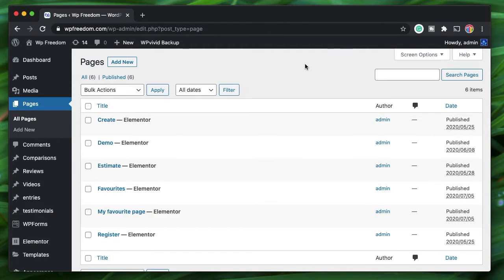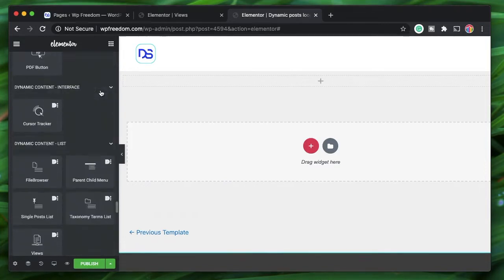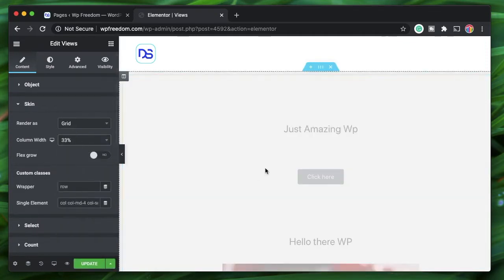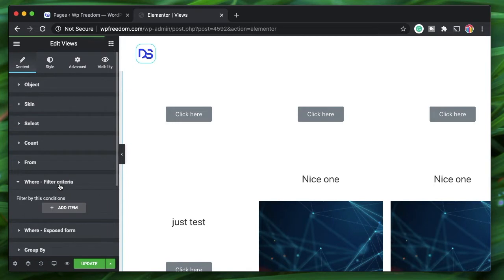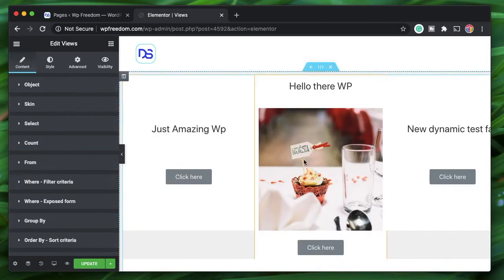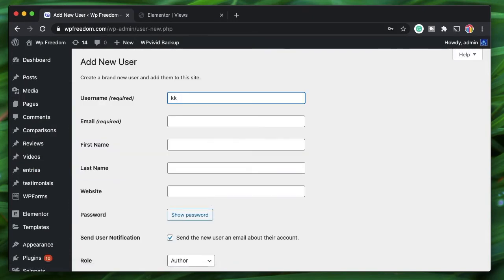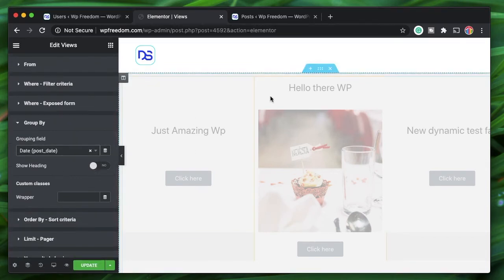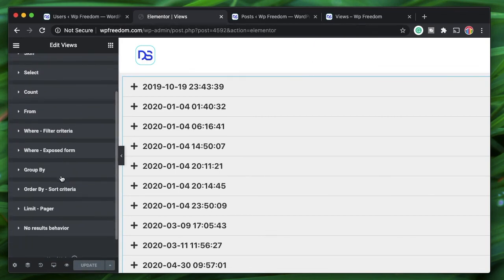Dynamic content for elementor - Complex WordPress post grids using Views widget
Learn how to use dynamic content plugin views widget to display WordPress grids by applying complex conditional logic to WordPress post types, users or terms. In this video we'll make views display posts written by logged in users.